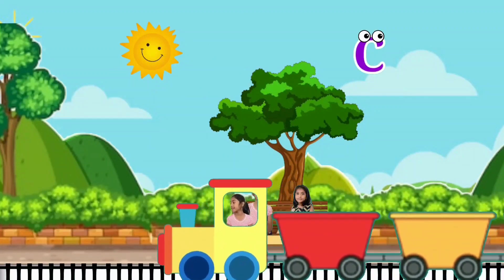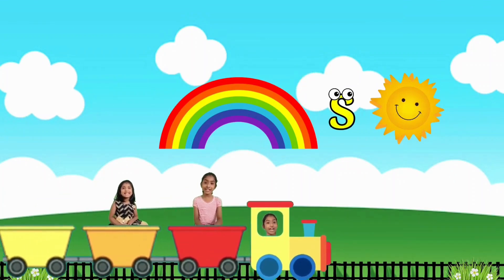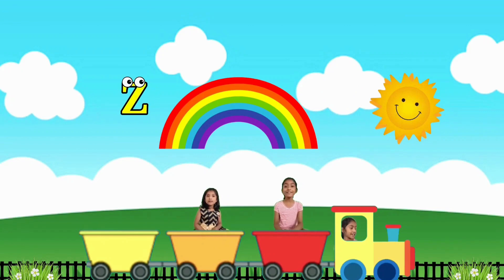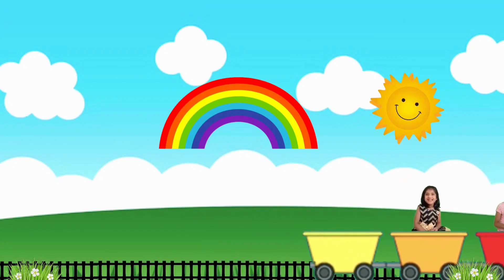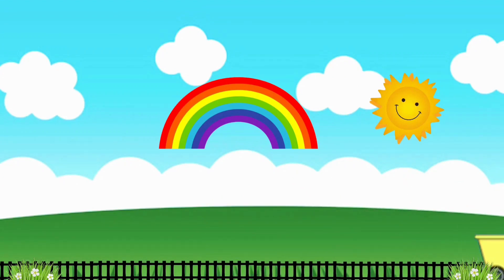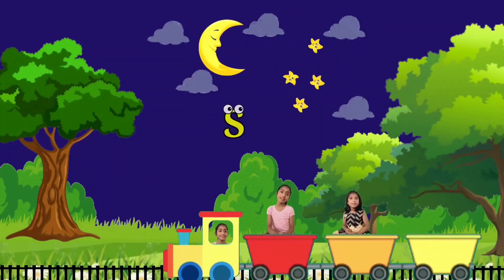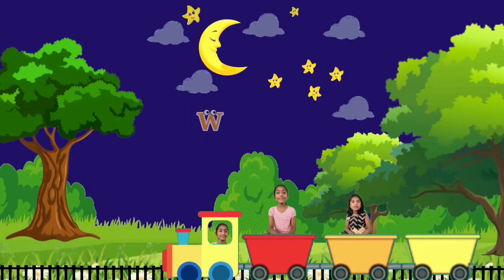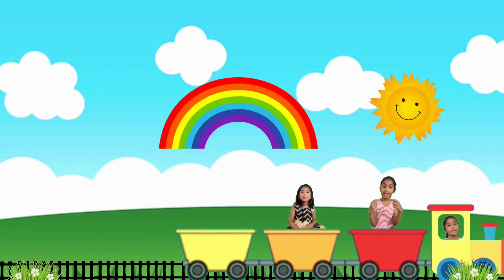ABC Song | Alphabet Song | Learn ABCD For Children | Nursery Rhymes And Kids Songs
ABC Song | Alphabet Song | Learn ABC For Children | Nursery Rhymes And Kids Songs